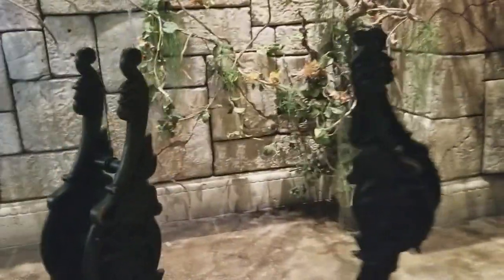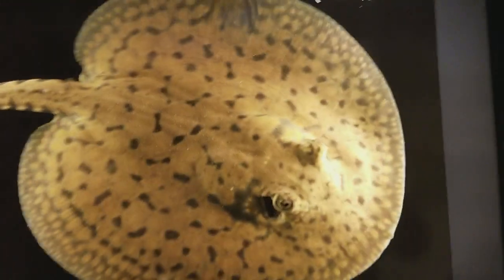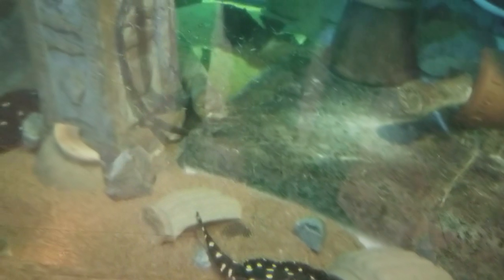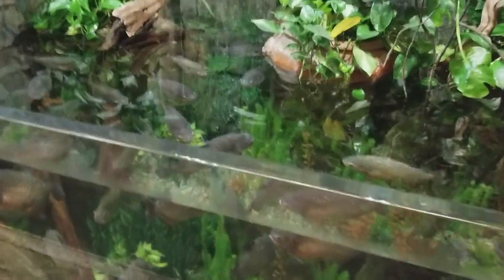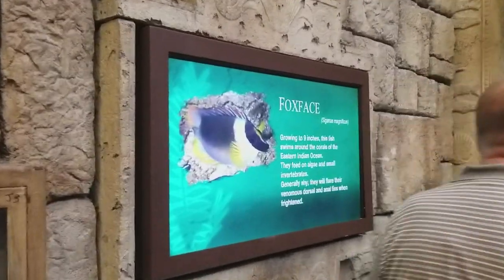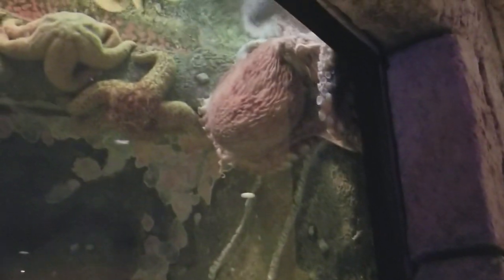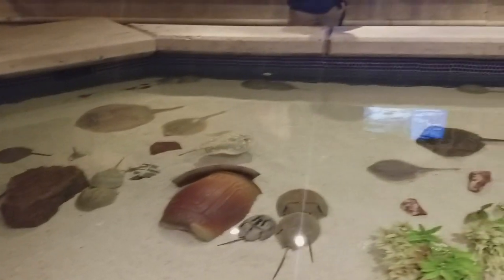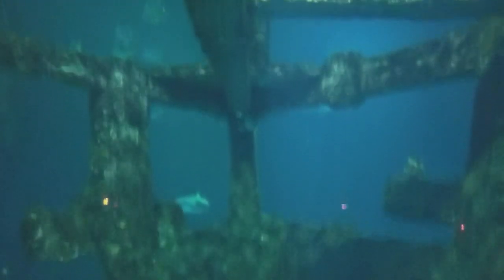Shark Reef Aquarium Walk Thru 2018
Probably my favorite MyVegas Reward of all time, the Shark Reef Aquarium Tour is probably one of the best family friendly things to do in Vegas. Shark Reef is great for the kids, great for adults, great for a date and of course: Sharks! So without further ado, we present to you the Shark Reef Aquarium Tour.
Shark Reef Aquarium Walk Thru 2018, on Ace of Vegas.

Because the Dark Knight of Domino City is here to help YOU maximize your loyalty points in Las Vegas.